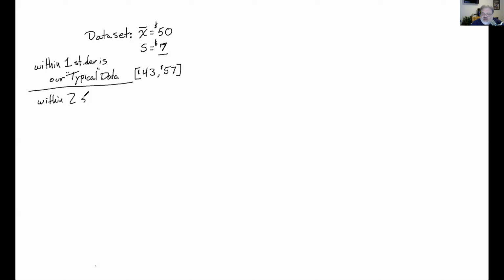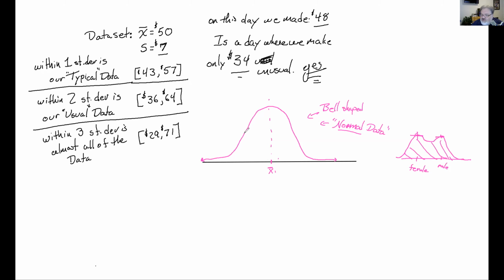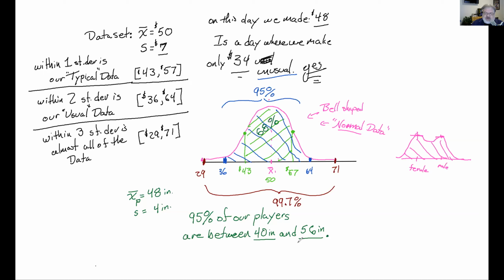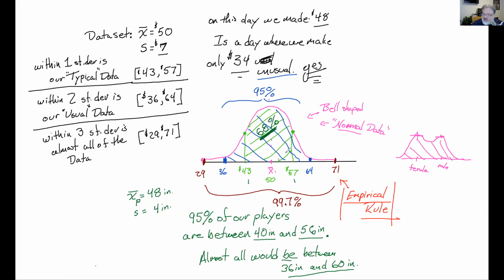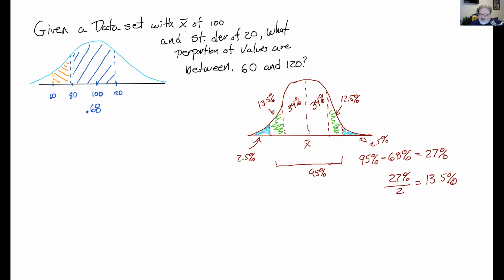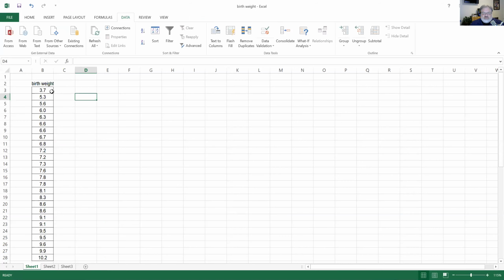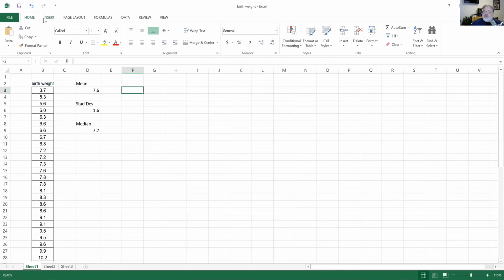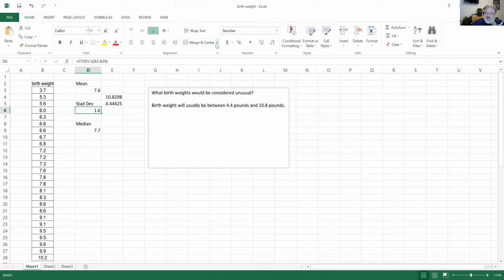Math 243 meeting 4/16